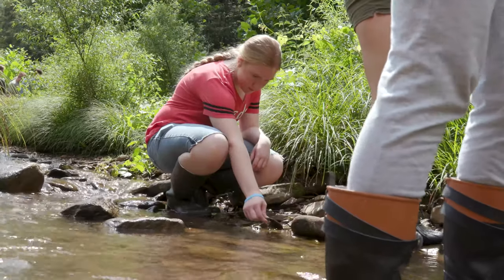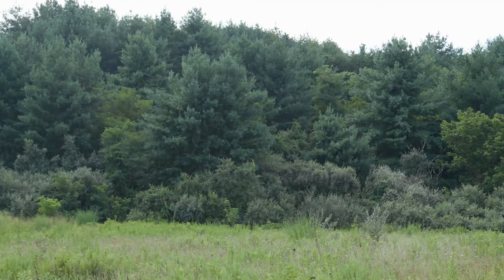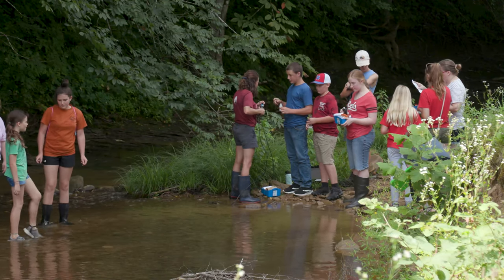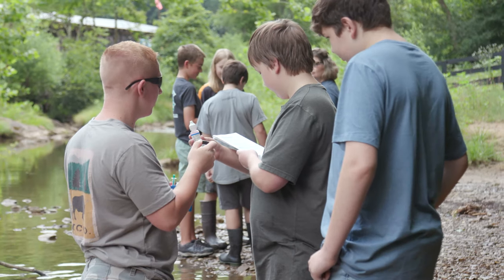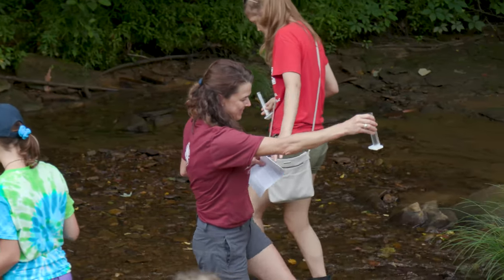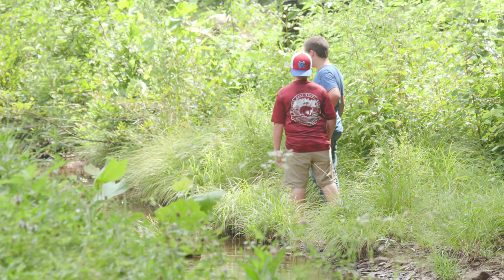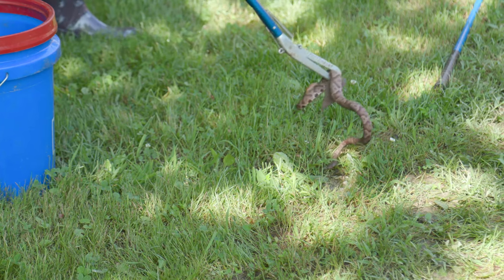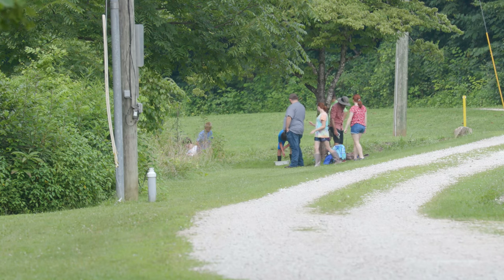Kentucky 4-H Natural Resources and Environmental Sciences Academy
The NRESci Academy is a three-year program designed to teach youth about their natural environment. In the program, scholars participate in hands-on investigations to learn about Kentucky’s water, forest, entomology, and wildlife resources.